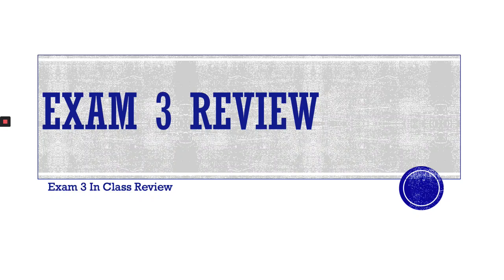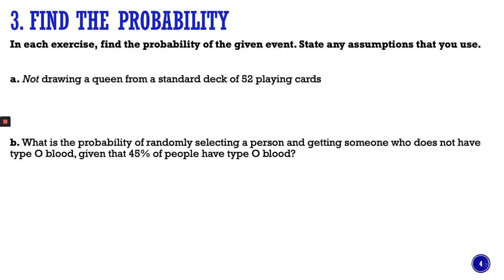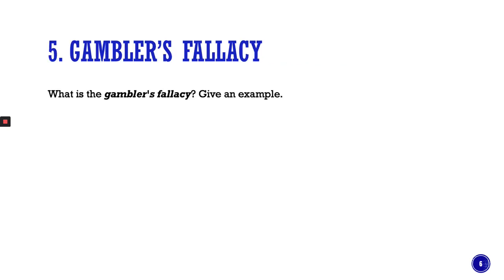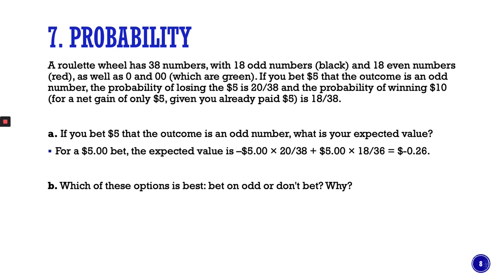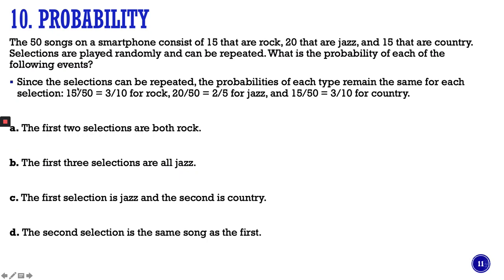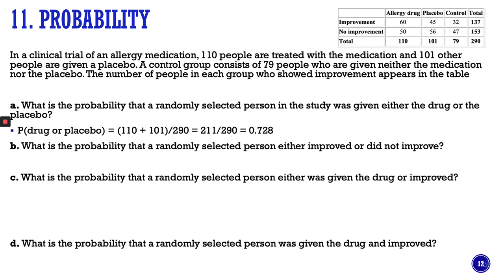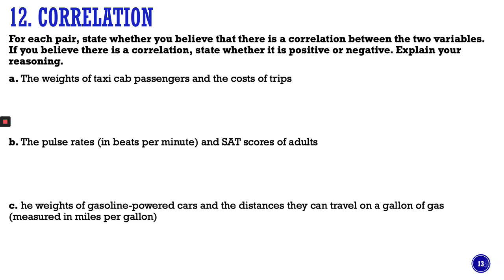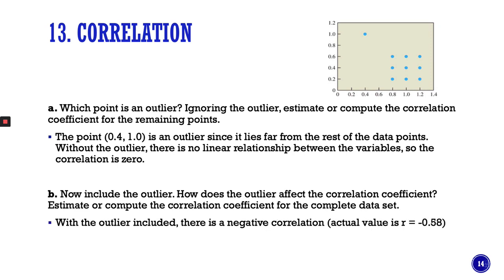Old Exam 3 Review Statistics